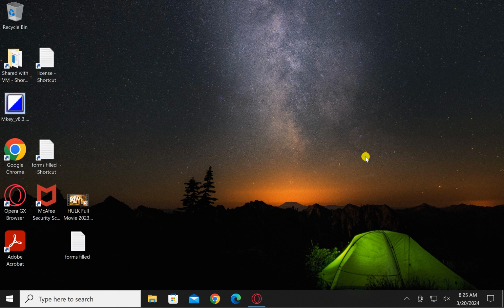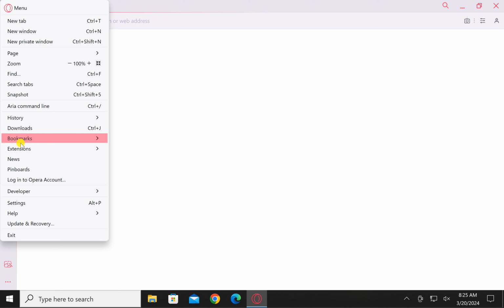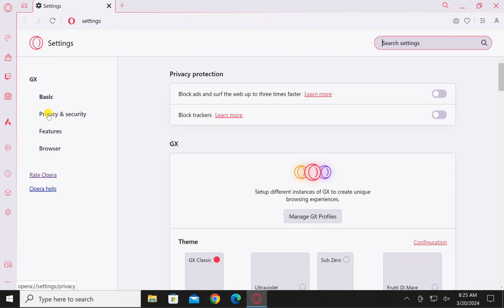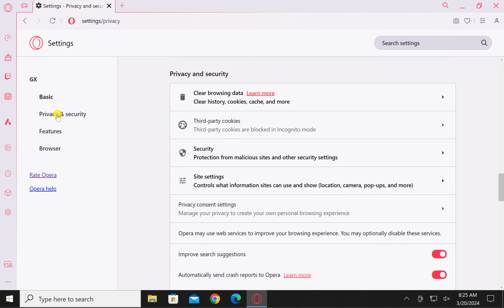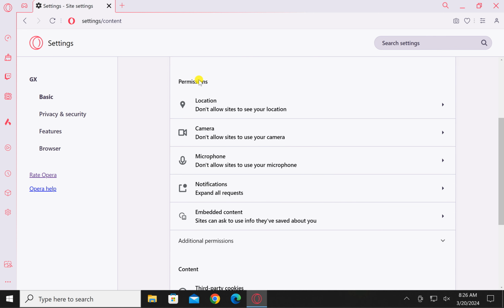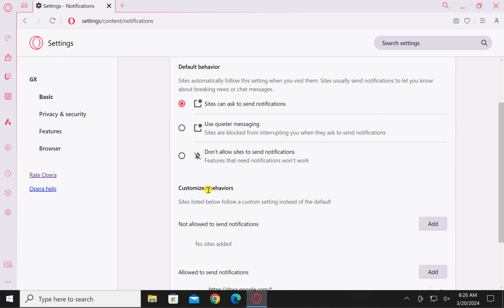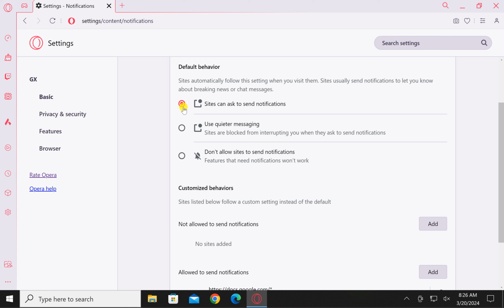How to Enable or Disable Notifications in Opera GX on Windows 11 or 10 | GearUpWindows Tutorial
Title: "Mastering Opera GX: How to Enable or Disable Notifications on Windows 11/10 | GearUpWindows Tutorial"

Description:
Welcome to GearUpWindows! In this tutorial, we'll guide you through the process of managing notifications in Opera GX on your Windows 11 or Windows 10 system. Whether you're looking to streamline your browsing experience or regain control of your notification settings, we've got you covered.

Notifications can be a double-edged sword, offering timely updates while sometimes becoming distracting. Fortunately, Opera GX provides flexibility in customizing your notification preferences to suit your needs.

In this step-by-step guide, we'll walk you through the simple process of enabling or disabling notifications within Opera GX, empowering you to tailor your browsing experience to perfection. From adjusting notification preferences for specific websites to globally managing notifications across the browser, we'll cover it all.

Join us as we explore the intuitive features of Opera GX and unlock the full potential of your browsing experience. Whether you're a seasoned user or new to Opera GX, this tutorial will equip you with the knowledge to take control of your notifications effortlessly.

Don't let notifications disrupt your workflow any longer. Watch our tutorial now and become a master of managing notifications in Opera GX on Windows 11 or Windows 10.